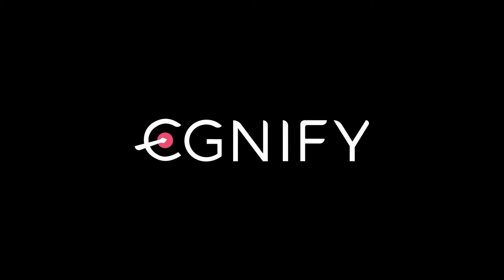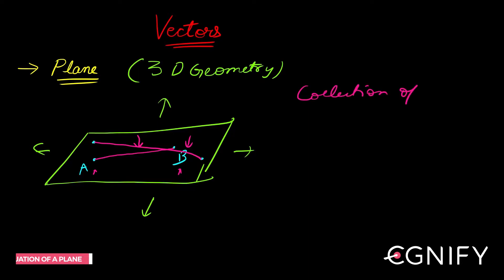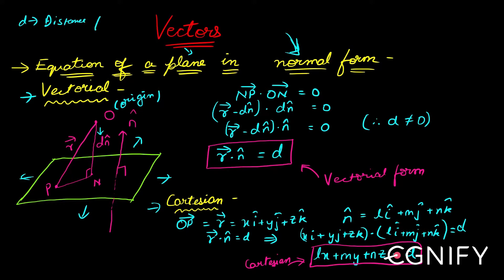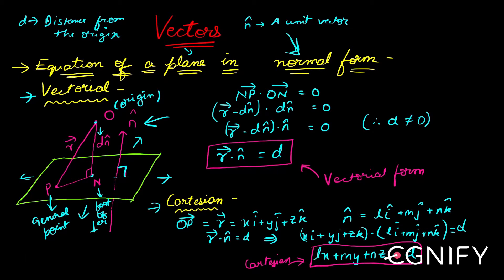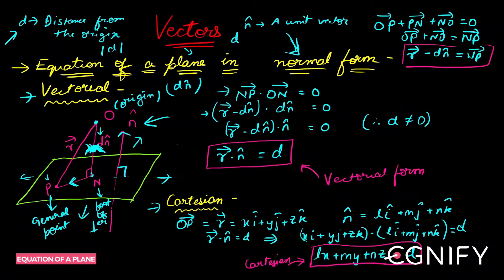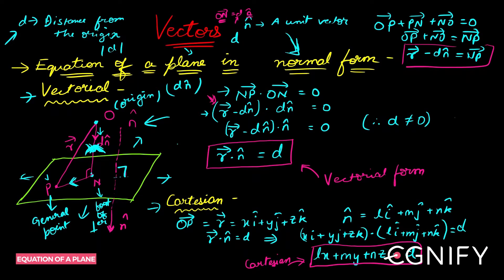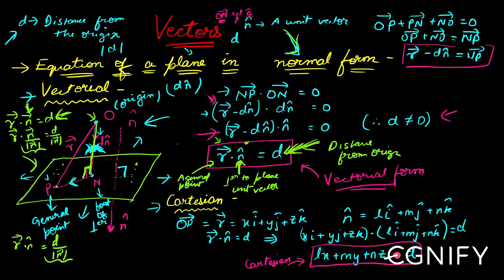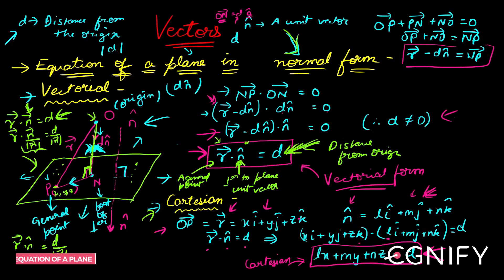18.Equation of a plane in normal form | 3D Geometry | JEE Maths | Egnify